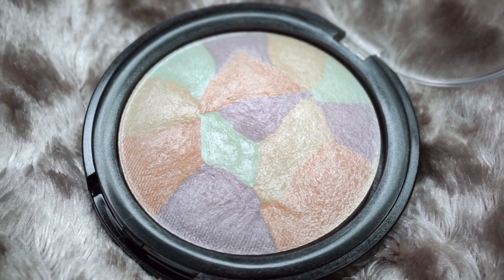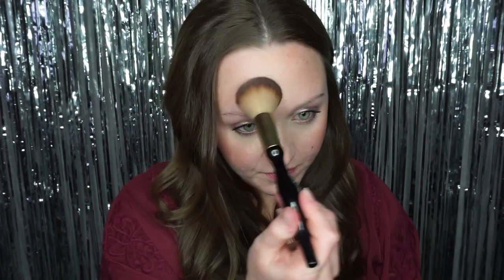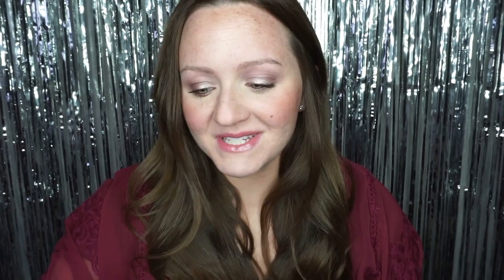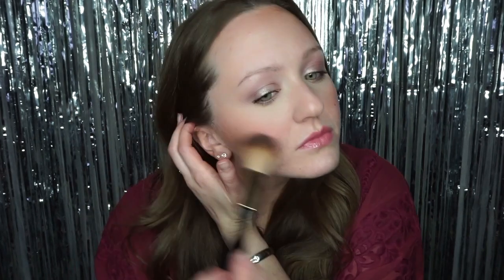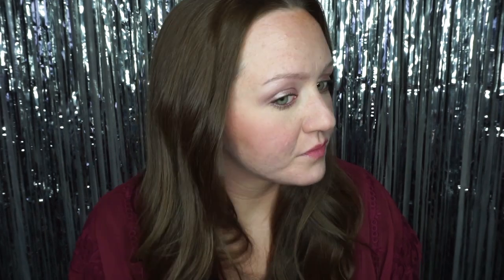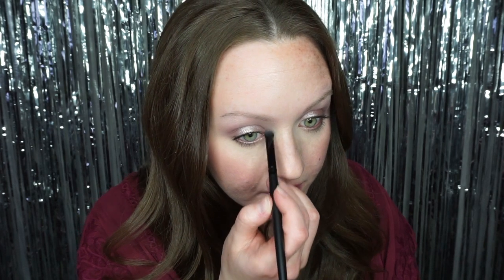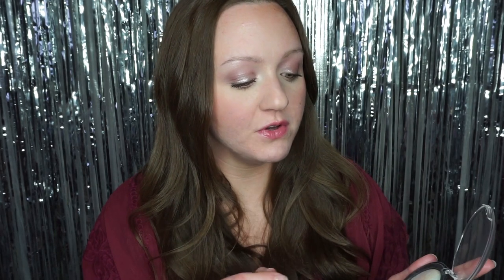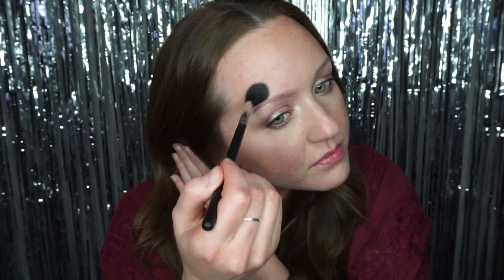REVIEW & DEMO | Laura Geller 'Filter Finish Setting Powder' ♡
Review & Demo for the NEW 'Filter Finish Setting Powder'

Kelly ♥

Brushes:

Sonia Kashuk  |  No. 16 Brush

E.L.F.  |  Contour Brush (for eyes)